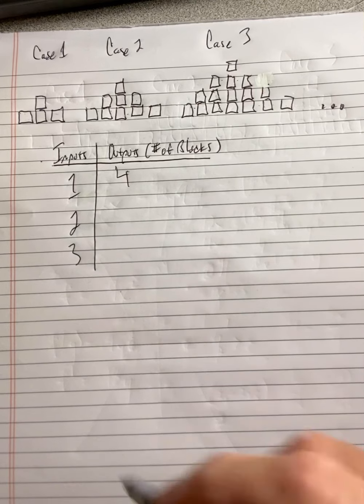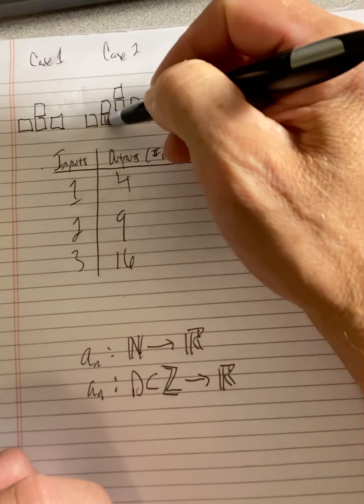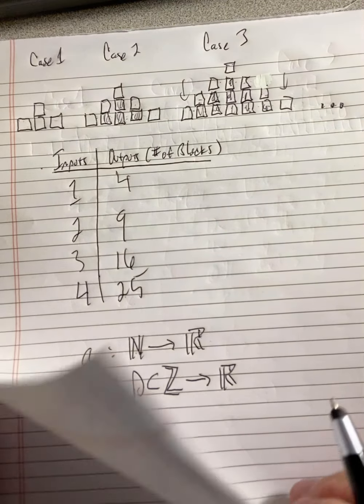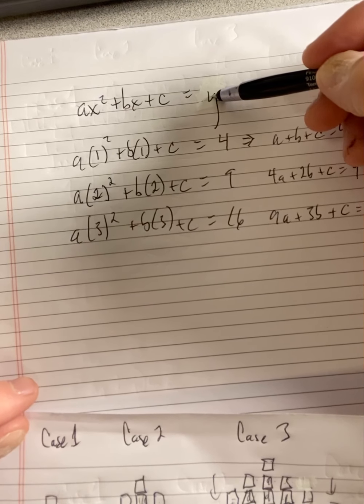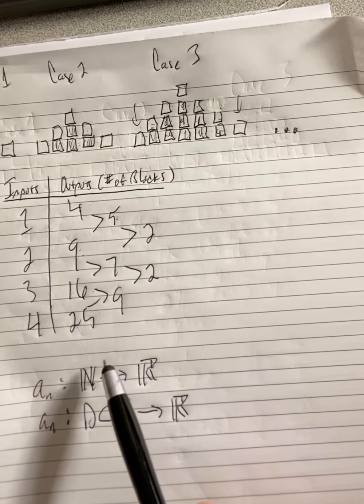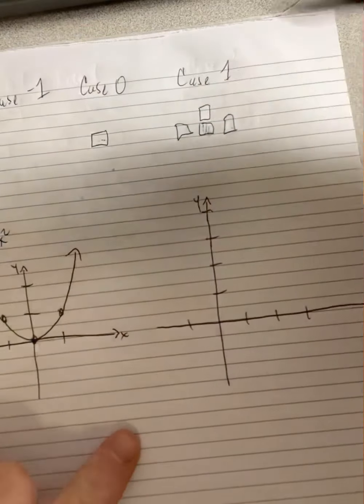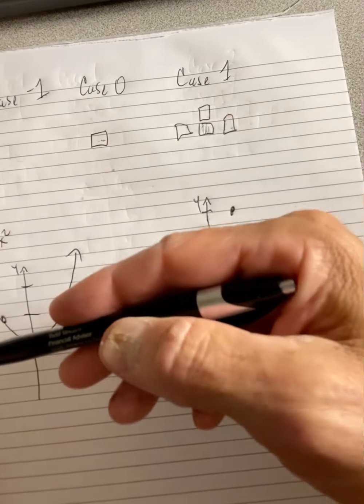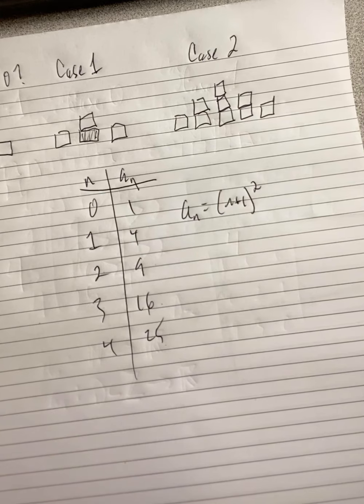Sequences, a Quadratic Example